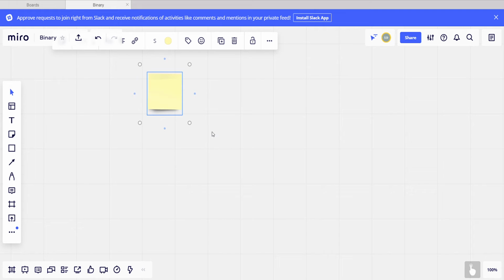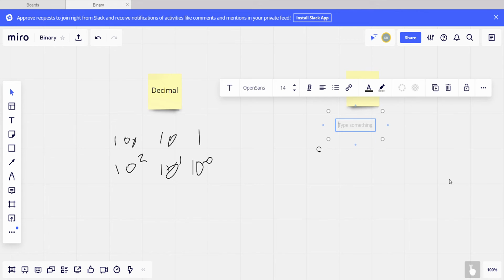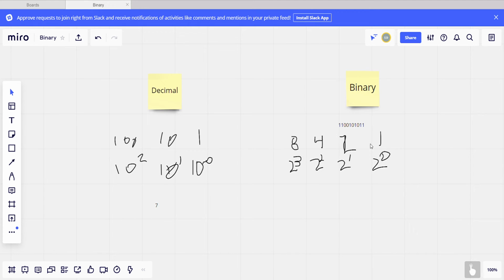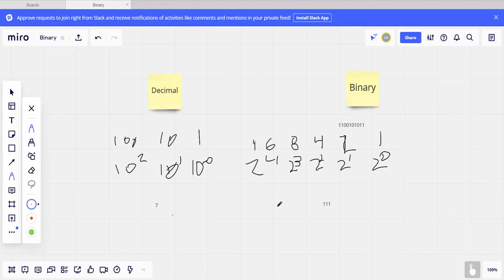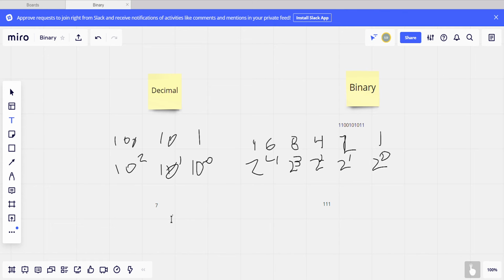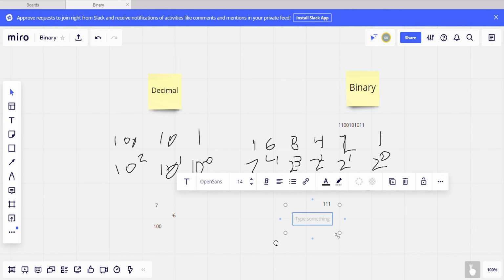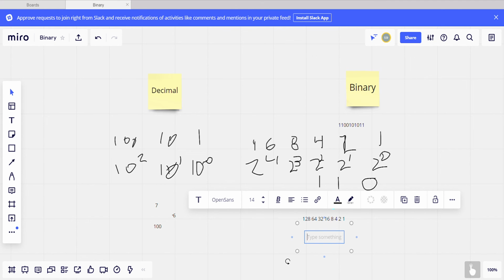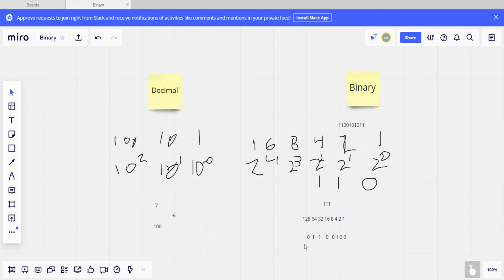How To Convert Binary to Decimal | Binary Explained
Hello there! Today I explained what binary is and how it works. If you are confused about anything in this video, don't be shy to ask away in the comments below.

Instagram (created the account about 2 seconds ago)
Twitter (Same as Insta, created 2 secs ago)

PS: Sorry about the bad handwriting, still getting used to the software. It's called Miro by the way.